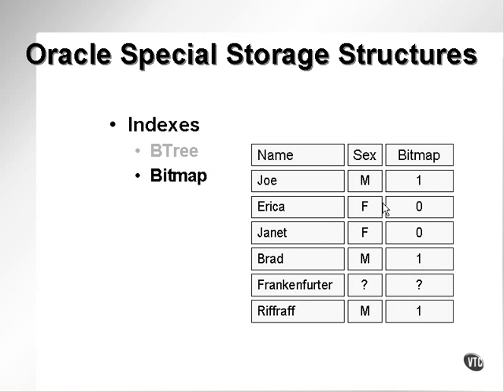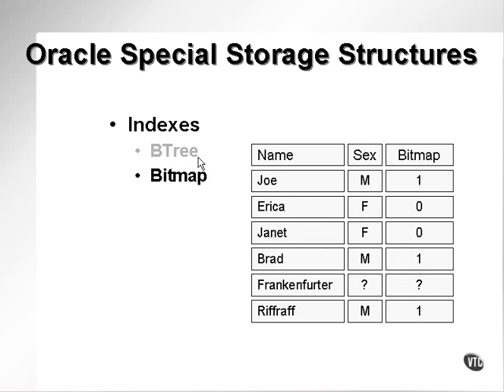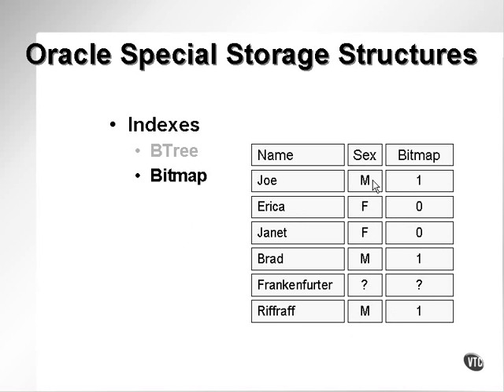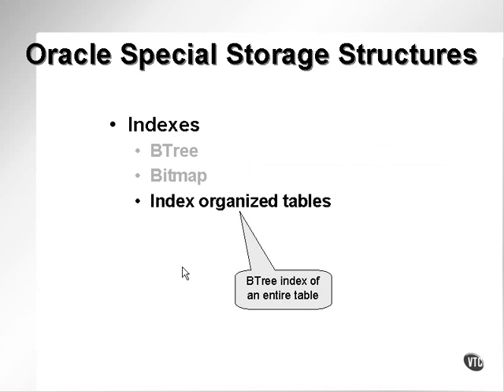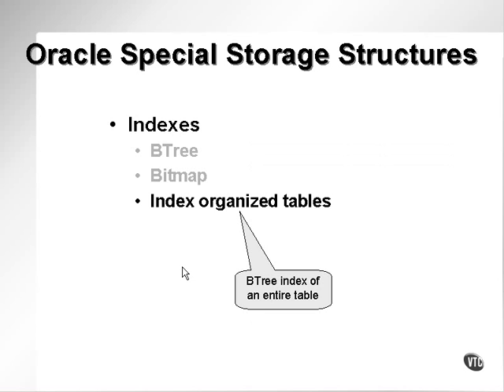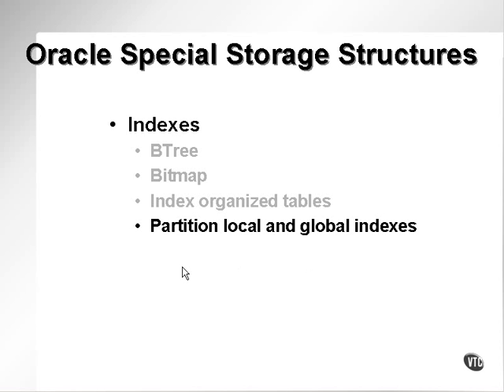oracle performance tuning 23